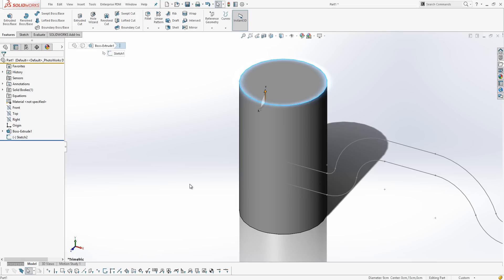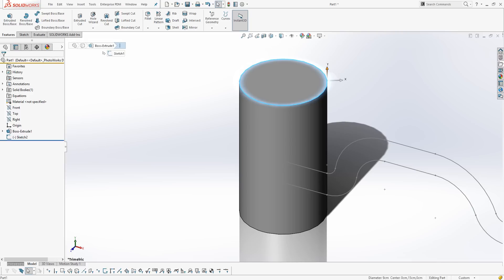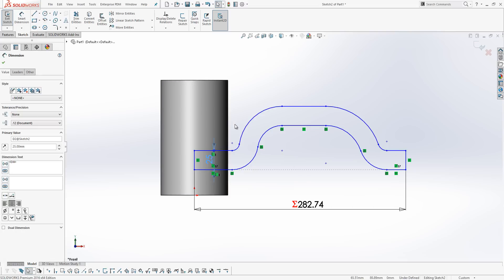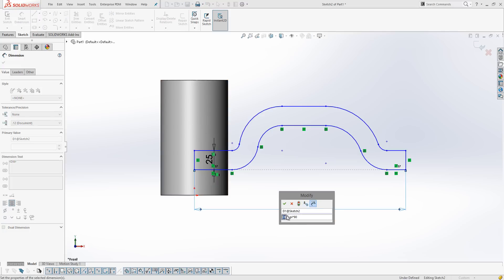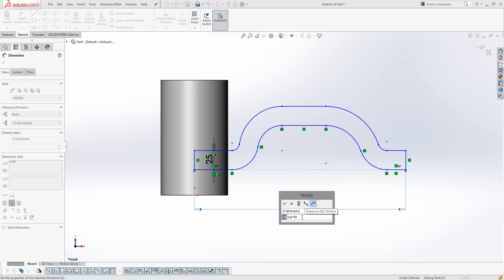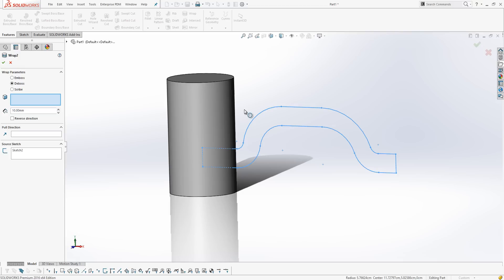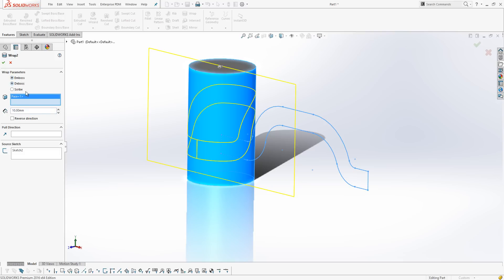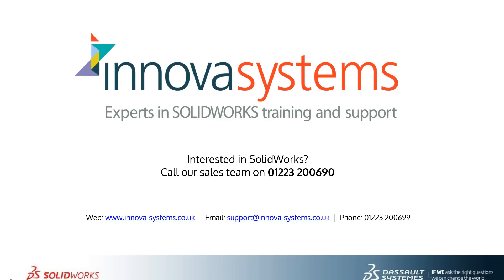How to use one sketch to draw a pattern around a cylinder in SOLIDWORKS